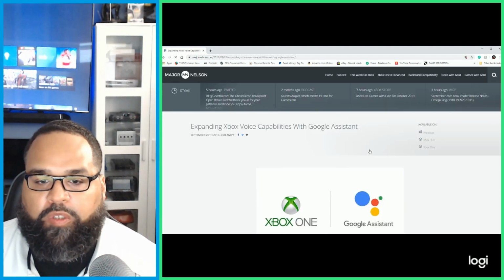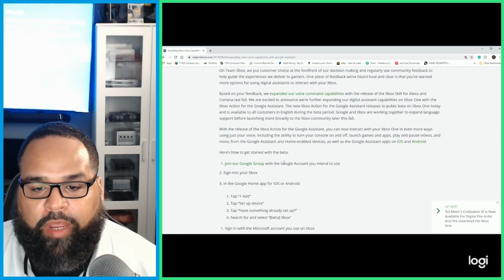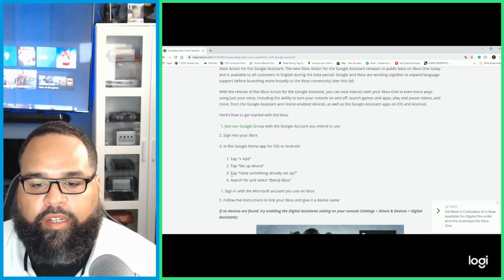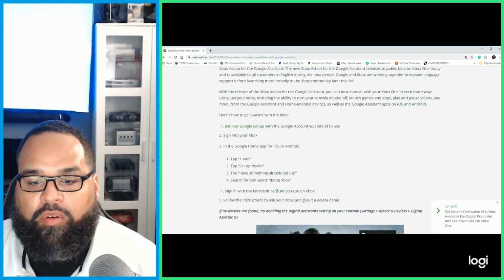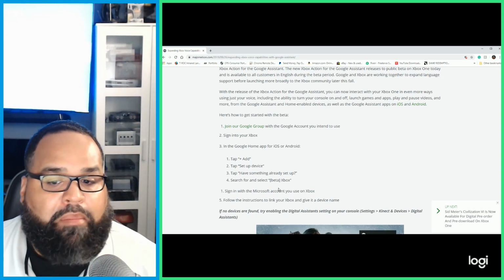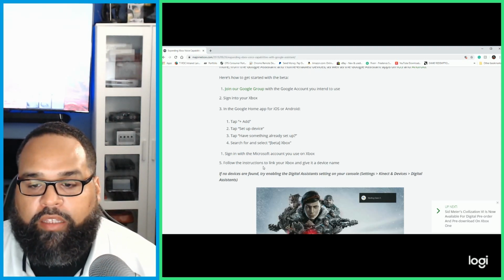Xbox and Google Assistant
Here’s how to get started with the beta:

with the Google Account, you intend to use
2. Sign in to your Xbox

3. In the Google Home app for iOS or Android:

Tap “+ Add”
Tap “Set up device”
Tap “Have something already set up?”
Search for and select “beta Xbox”
Sign in with the Microsoft account you use on Xbox
5. Follow the instructions to link your Xbox and give it a device name

If no devices are found, try enabling the Digital Assistants setting on your console Settings, Kinect & Devices, Digital Assistants